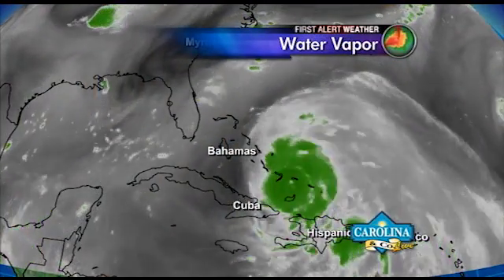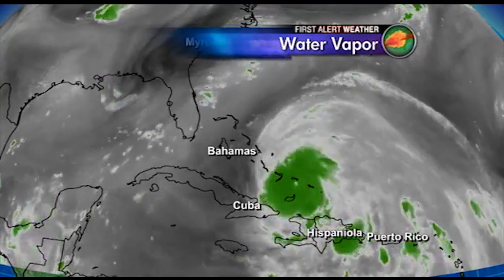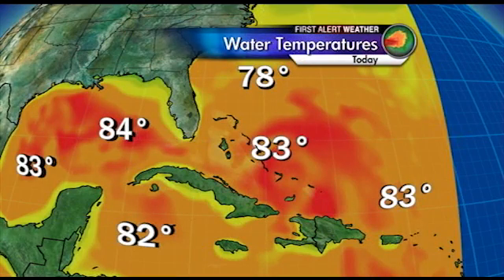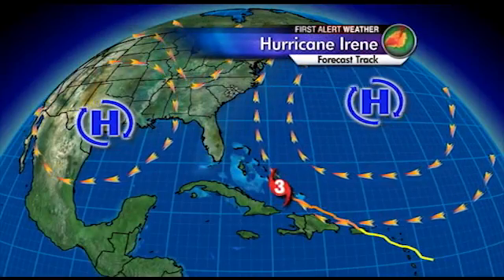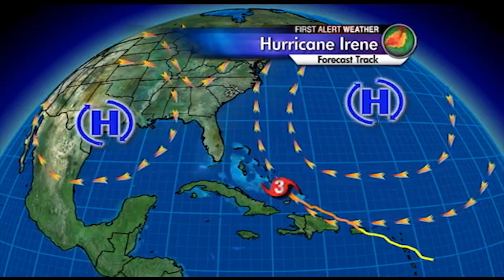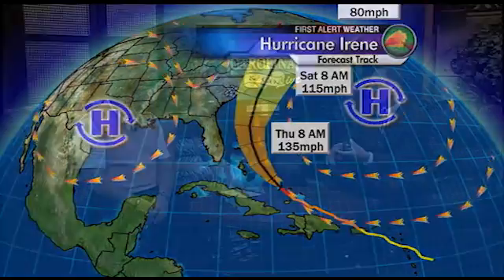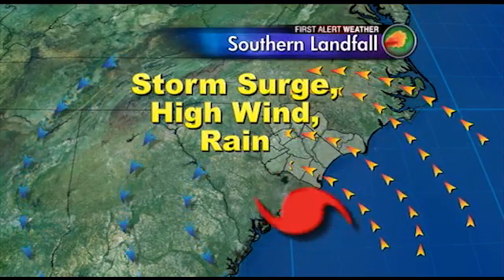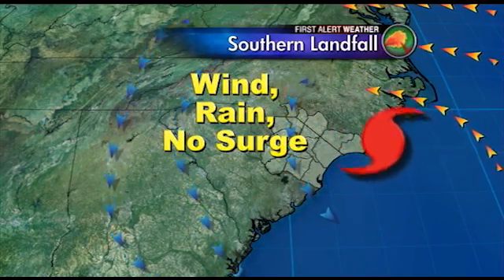Carolina & Co Live - Darren Stack on Hurricane Irene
Meteorologist Darren Stack talks to Amanda and Cecil about the potential threat of Hurricane Irene. Filmed Aug. 24, 2011.